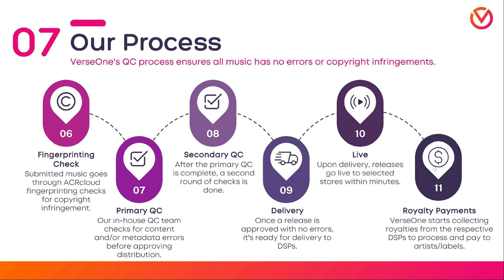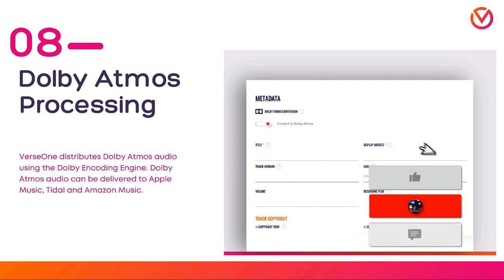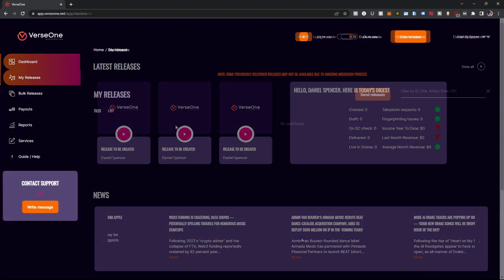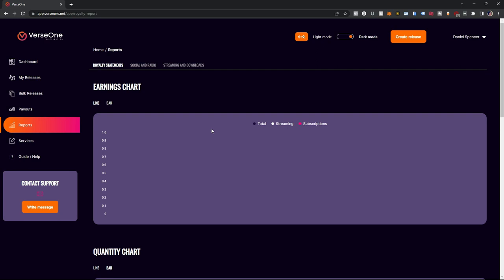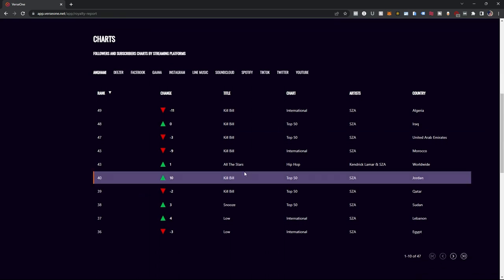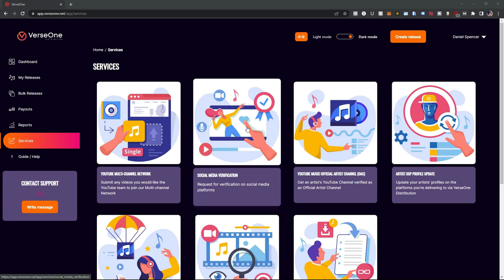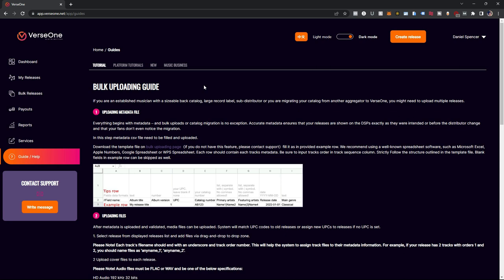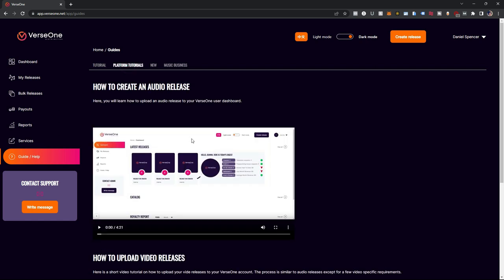VerseOne Digital Music Distribution: The Complete Walkthrough & Review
Are you a musician or a music artist looking for a reliable and efficient digital music distributor to get your songs out to the world? Look no further than VerseOne! In this video, we'll take a closer look at this up-and-coming music distribution service and show you what they have to offer.

We will first introduce you to VerseOne, who they are, and their business model. Next, we will take a deeper look into their services. Lastly, I will show you their artist dashboard so you can see what you will be working in if you decide to distribute your music with VerseOne.

Whether you're an independent artist or part of a record label, this review will give you all the information you need to decide if VerseOne is the right digital music distributor for you.

PRICING:
🔴 Free to release (VerseOne takes a 15% of your royalties)
🔴 Dolby Atmos conversion and distribution ($29.99/audio track)
🔴 Apple Music ProRes for video ($40.99/video conversion)
🔴 VEVO account registration $45
🔴 Promotion services (depends on the promotion)
🔴 Radio Promotion services (depends on the promotion)

⭐ VerseOne Distribution

00:00 | Introduction
00:48 | VerseOne Pricing
01:44 | Who Is VerseOne?
02:21 | What Does VerseOne Do?
03:02 | VerseOne Reach
03:21 | What Does VerseOne Offer?
04:08 | VerseOne Process (Start to finish)
05:20 | Dolby Atmos Processing
06:08 | VerseOne Artist Dashboard
09:51 | Final Thoughts

MAKE YOUR STUDIO SOUND AMAZING❗❗❗